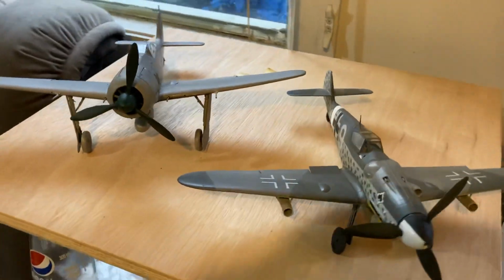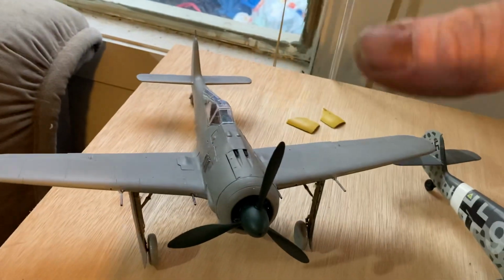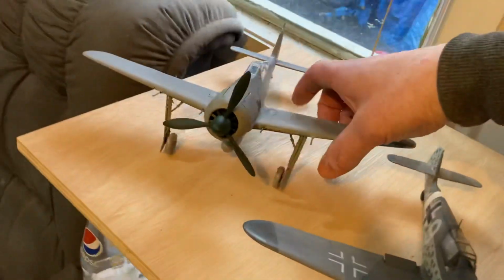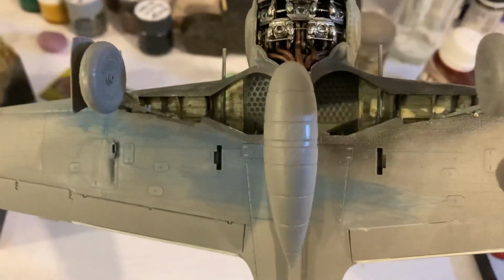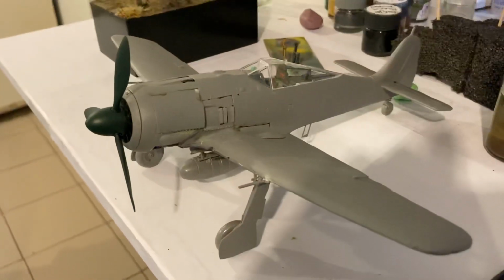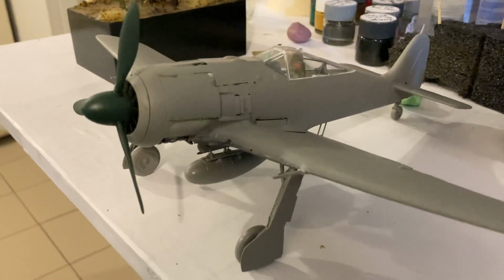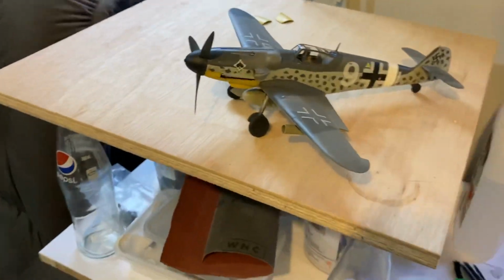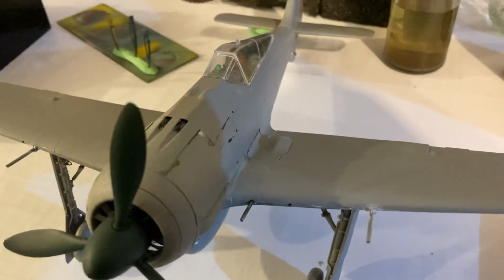I finished building Border Models 1/35 scale FW 190A part 8